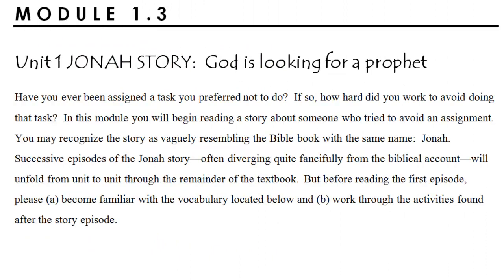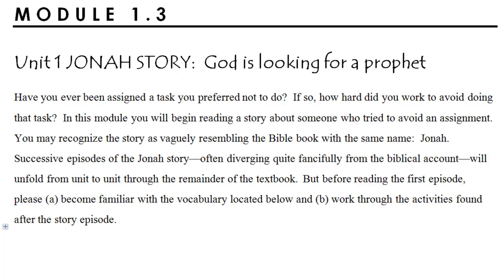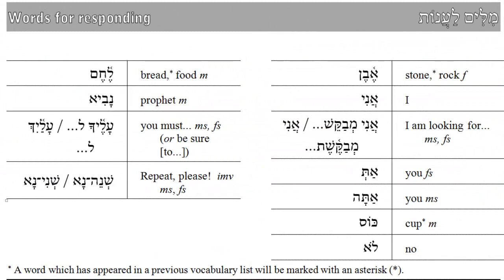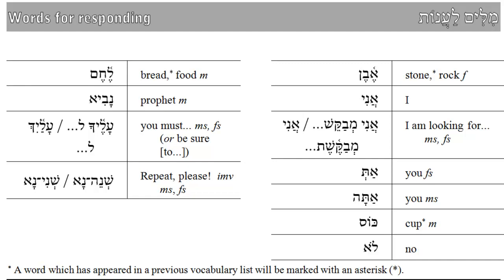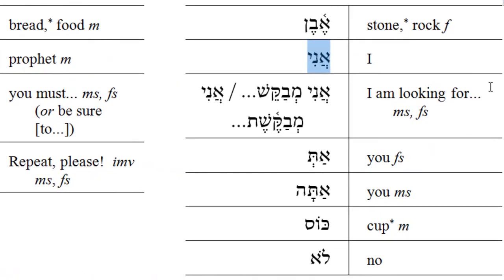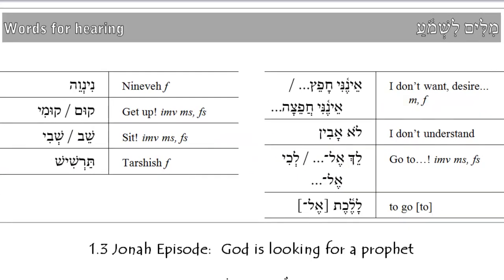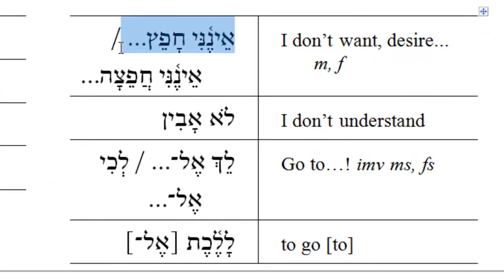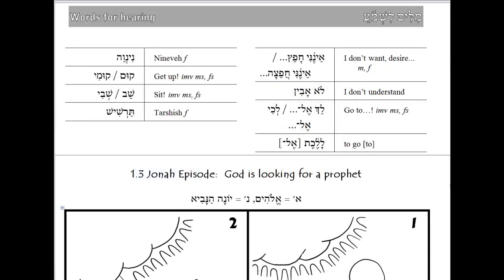LBHI 1,3, Jonah Intro HD 720p15